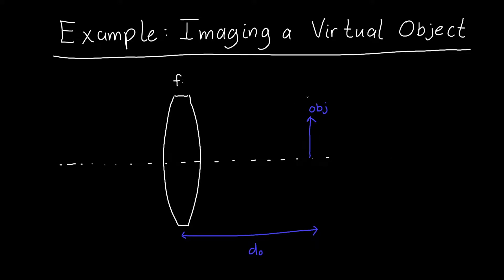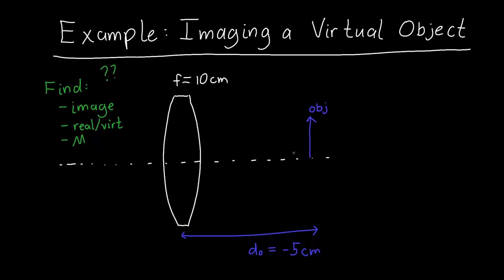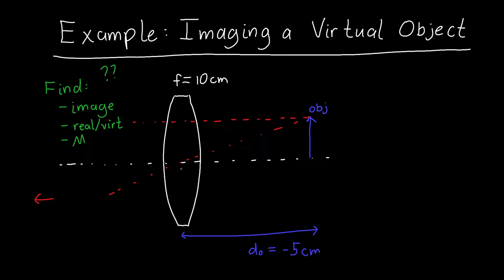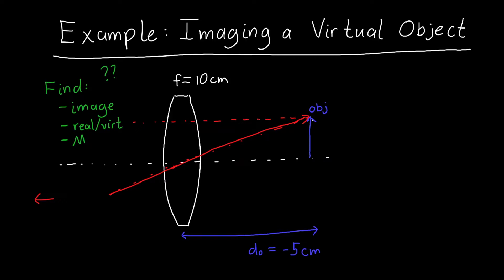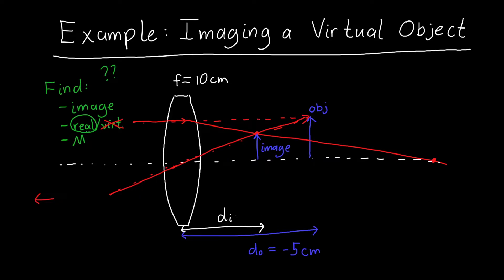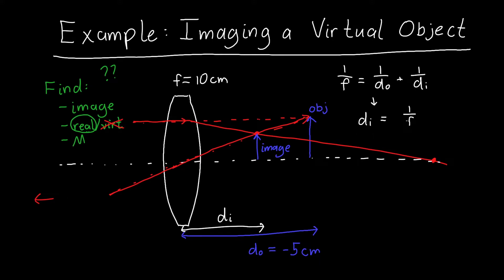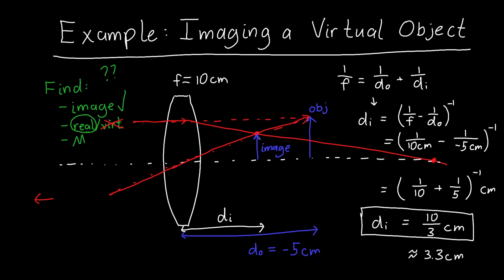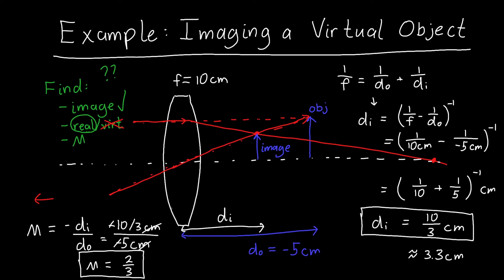Ray Tracing Virtual Objects with a Converging Lens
In this video, I describe how to find the image location and magnification when we have a virtual object imaged by a converging lens, and how to do the ray tracing in that situation.

This is part of my series on geometric optics, where we explore how light bends, how your eyes and corrective glasses work, why you should not look straight at the sun, and what will happen if you do. The rest of the playlist can be found